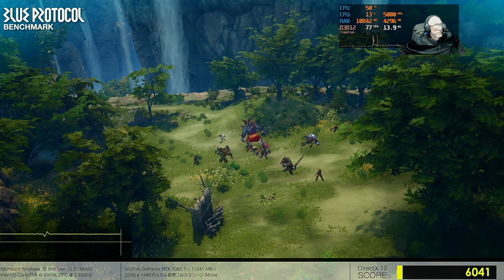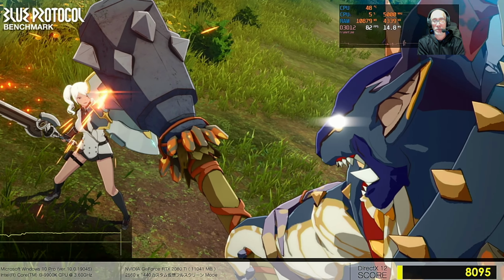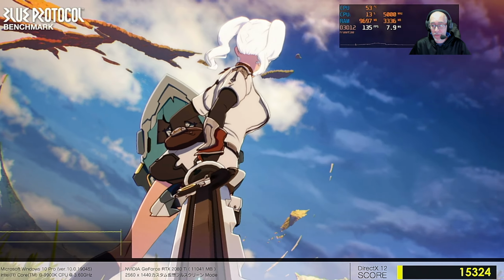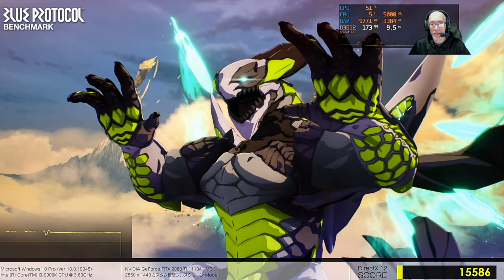Blue Protocol Benchmark vs. RTX 2080ti - (i9-9900k/DDR4 3200 RAM) 1080p - 1440p and 4k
Please send me requests, join me in co-op PVE games, and enjoy your time on my channel. Everyone is welcome here. Thanks for stopping by. Life is worth living so live it. Peace. Ciao.

Ever since I have been doing Youtube I have been walking a thin line as my family is really not into me streaming on Youtube and gaming for that matter. Plus I have multiple health issues that I contend with on a daily/monthly basis. Gaming and streaming helps me mentally cope with life and also helps me interact with people better. I'm still growing. Consider donating to the channel to help keep things going. Love you all very much. Thank you !!!

VR group for finding other VR players for coop. VR coop game list there also. Open to all VR users: